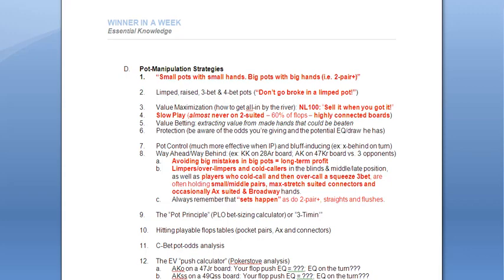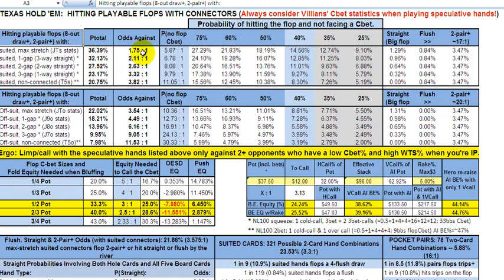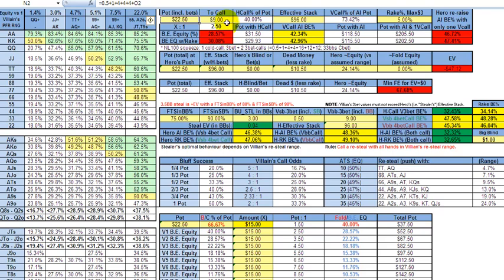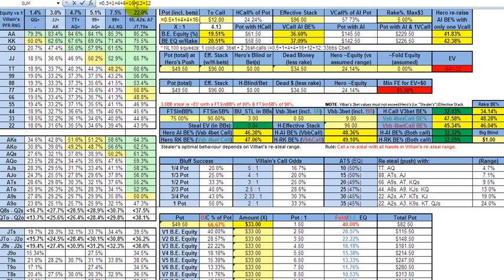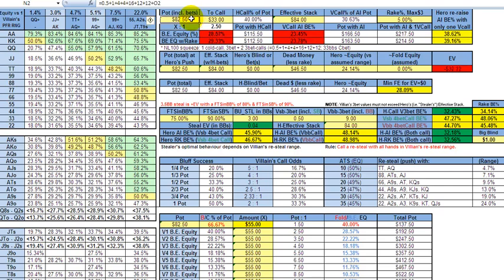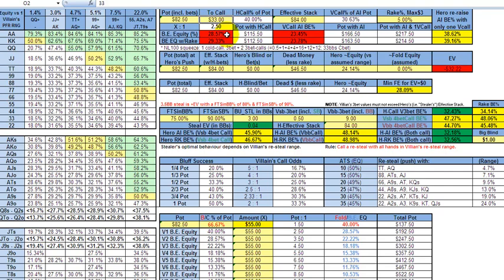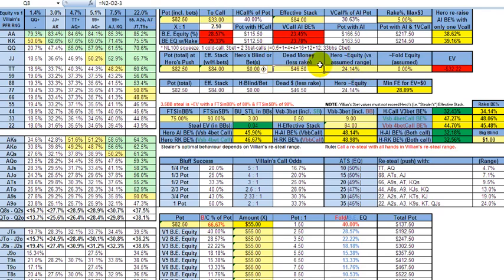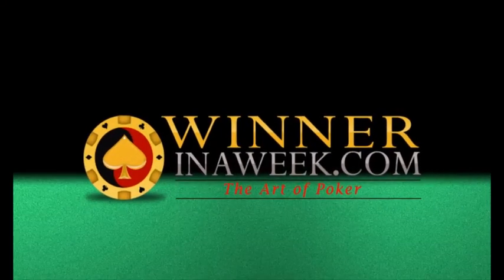Poker Betting Strategy, Bet Types, Moves, Lines and Pot Manipulation EPK 045